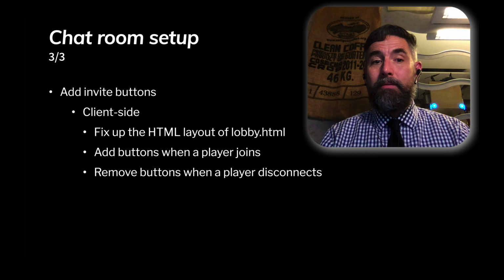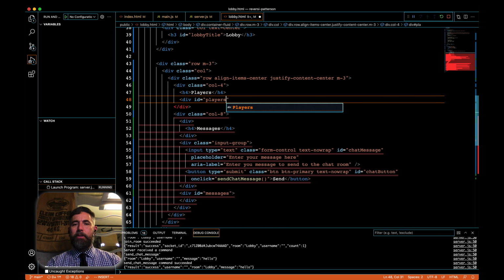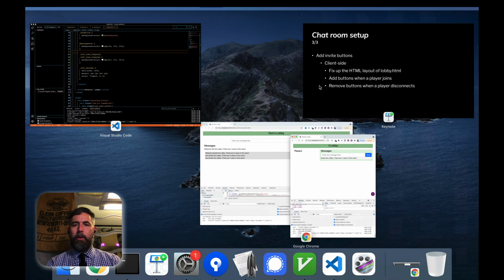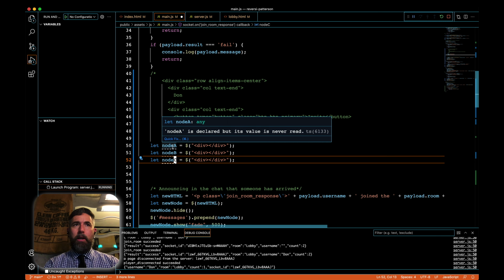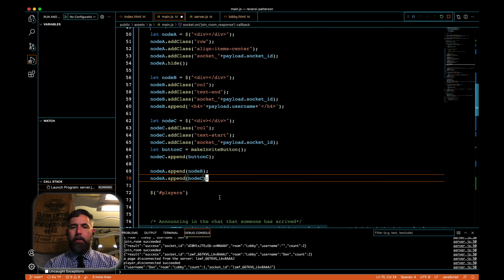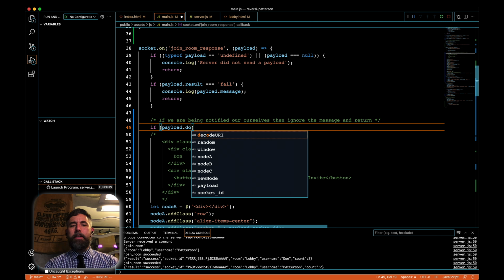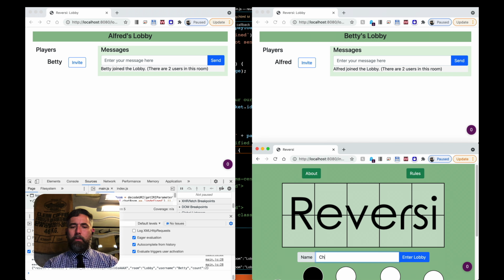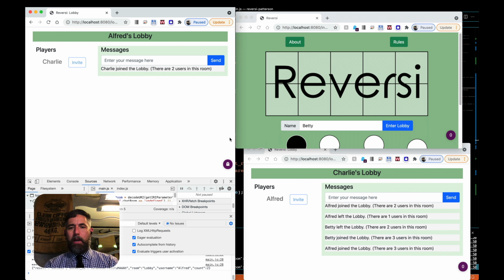Code Othello as a Web App: Part 13: Lobby - Invite Button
This is the fourth of sub-sequence of tutorials in the series that focuses on building a lobby interaction for connecting players to each other.

This video setups the invitation sequence by inserting a Bootstrap button element after receiving socket.io messages from the server.